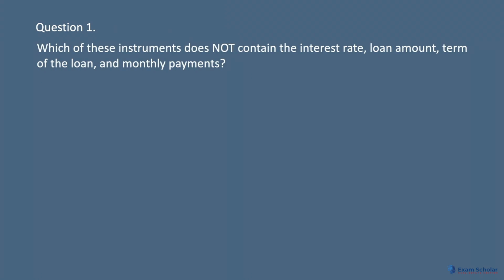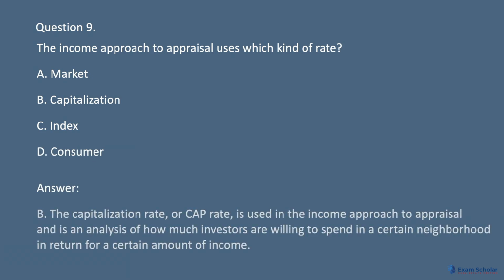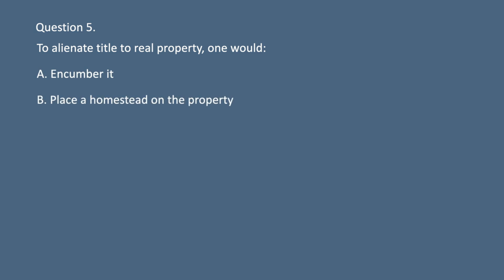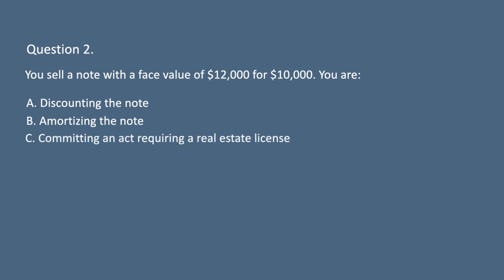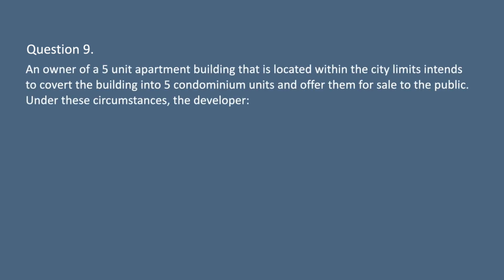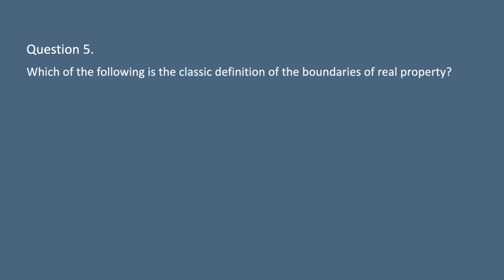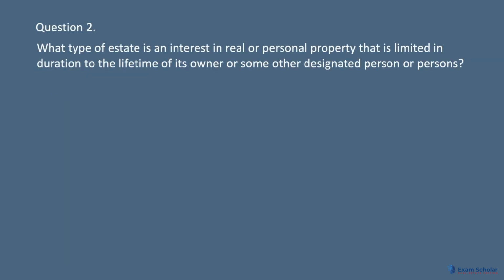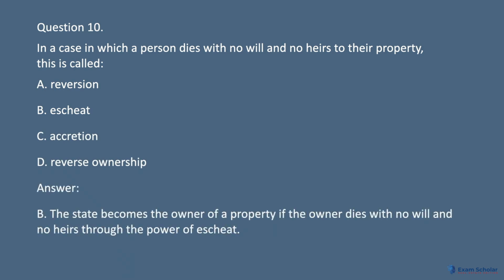🚀🏡🔥Pass The Real Estate Exam In 2025: 50 More Exam Answers!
Another video of 50 questions and answers explained for the 2025 real estate exams. These questions are just a sample of our national question database. For all 3,500+ exam questions, including your state specific questions, you can sign up to our full course here:

Our course includes:
Get Your Own A.I. Real Estate Tutor! (Trained on the best real estate textbooks)
Vocabulary
Flashcards
Articles